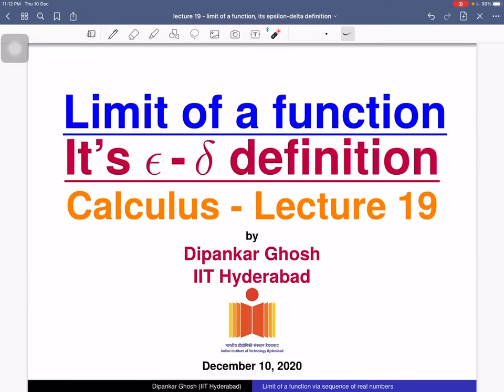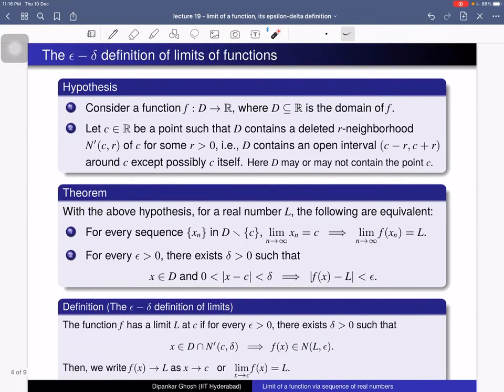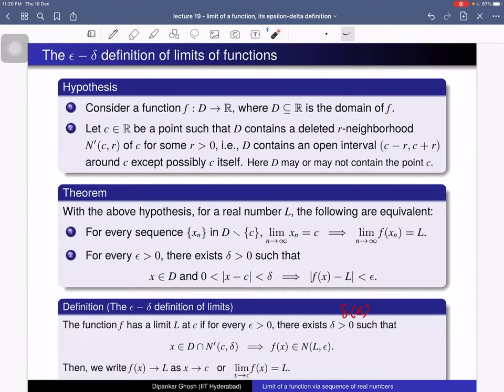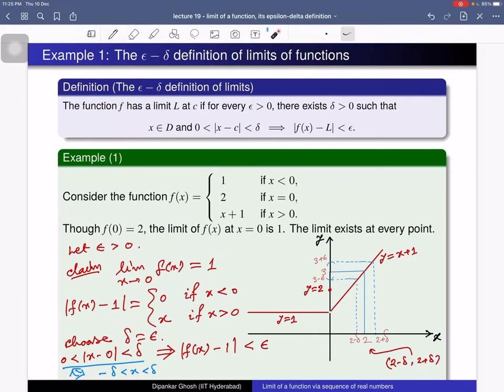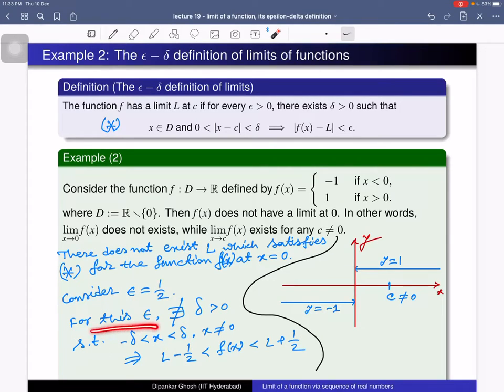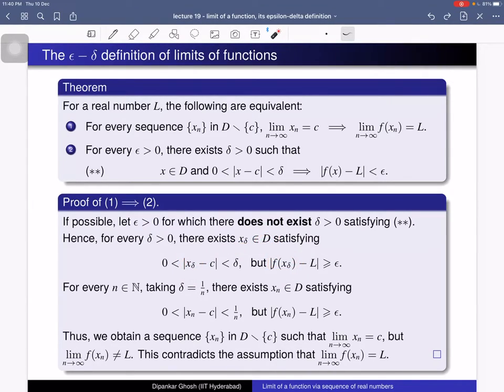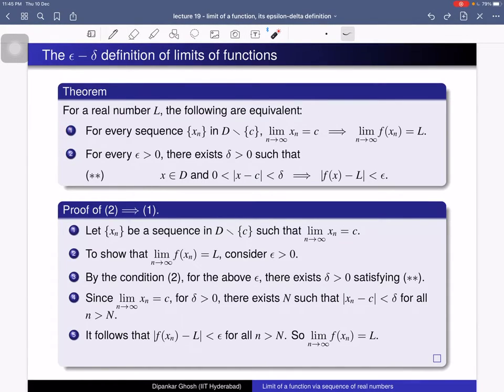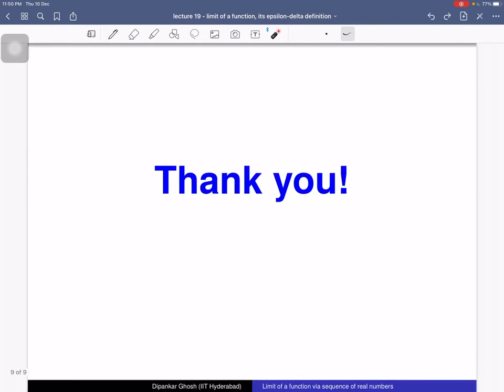Calculus - Lecture 19 - Limit of a function, Its epsilon-delta definition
Limit of a single variable function, Its epsilon-delta definition, which is equivalent to that in terms of sequences, Examples. For all the lectures on Calculus, follow the link: